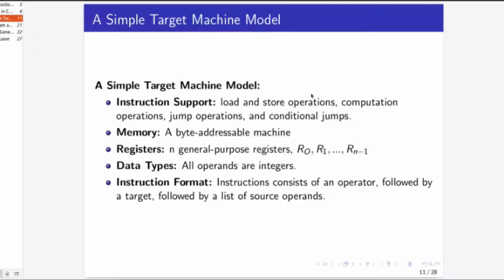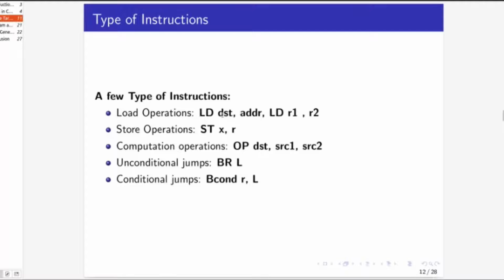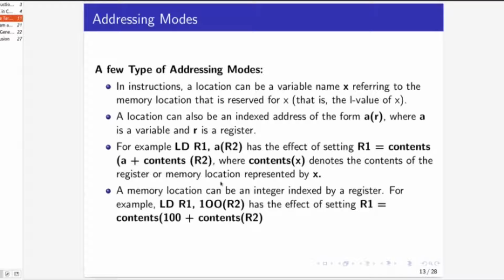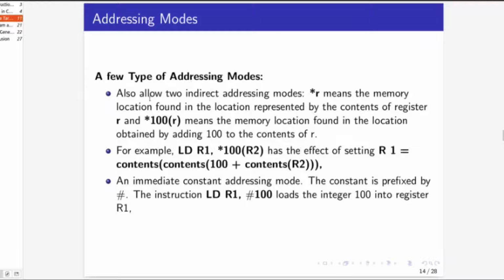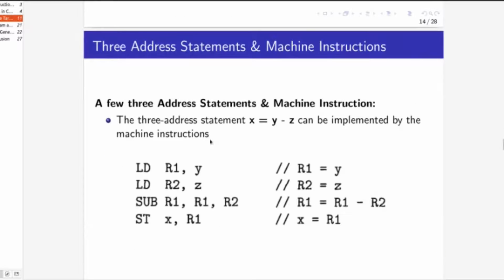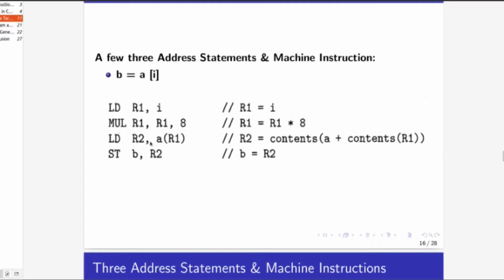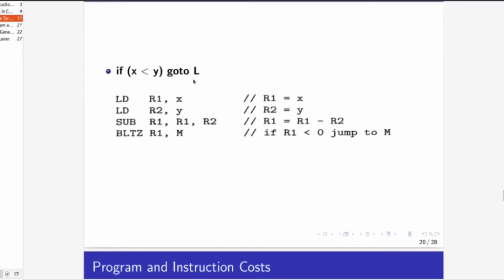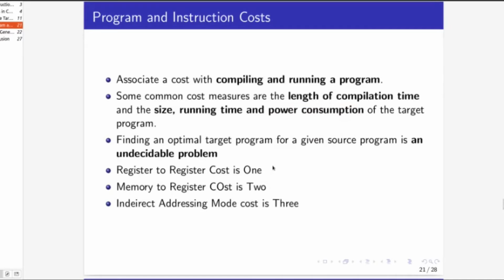24. Code Generation - PART-2, Simple Target Machine Model and Assembly Program Generation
Code Generation , Simple Target Machine Model, Instruction Format, Addressing Mode, Three-Address to Assembly Instruction Conversion, Instruction Cost